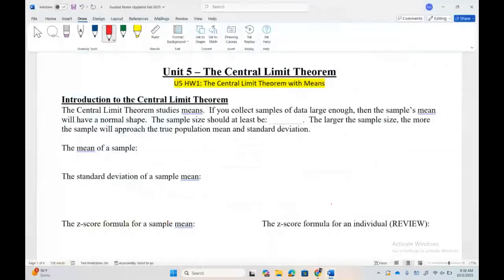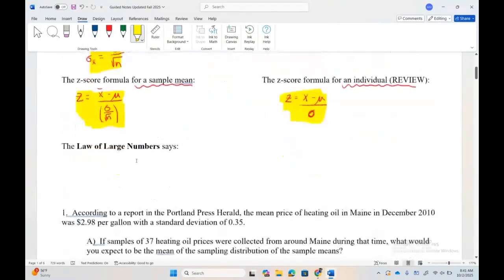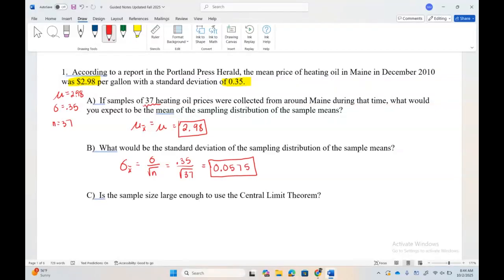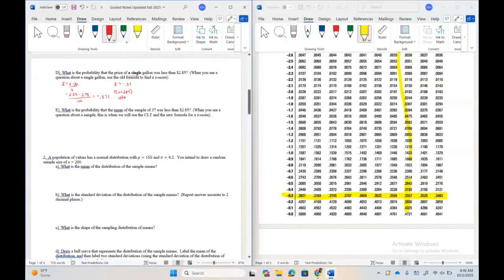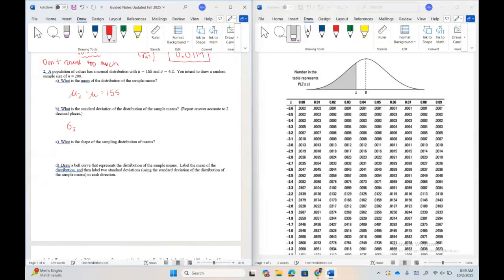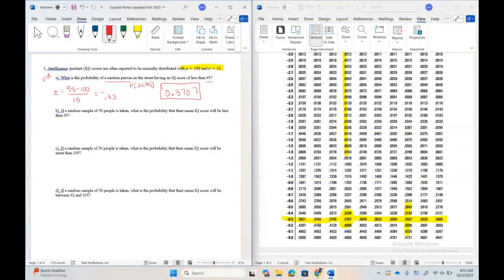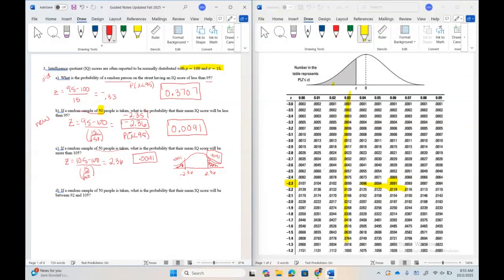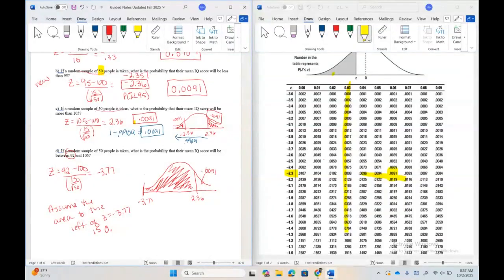Central Limit Theorem with Means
This video describes the central limit theorem with means, and goes with U5 HW1 for MAT 152 at RCC.